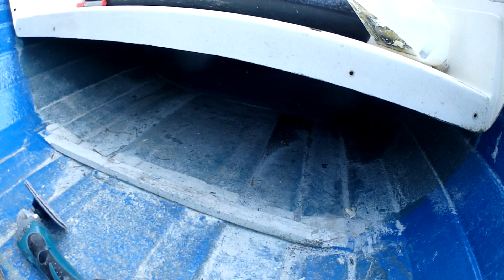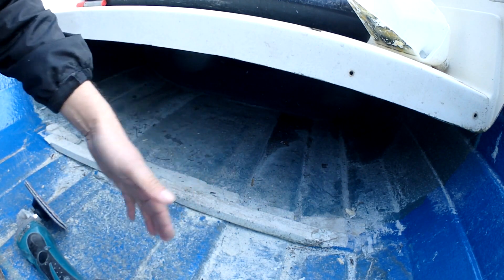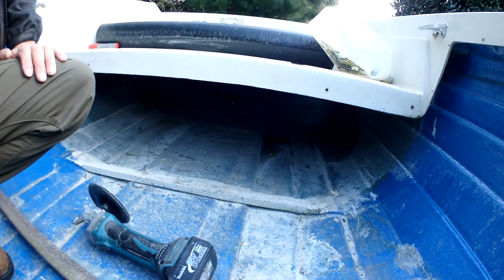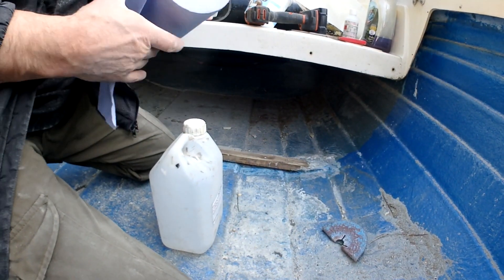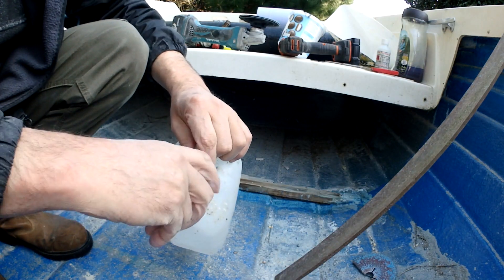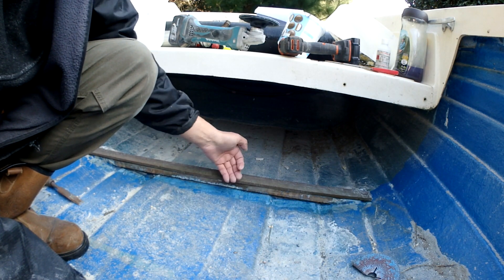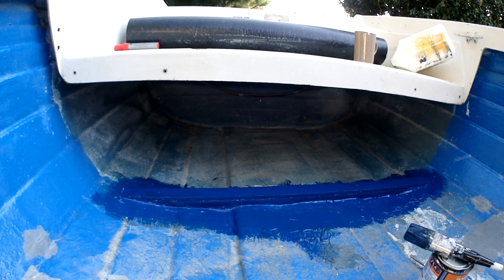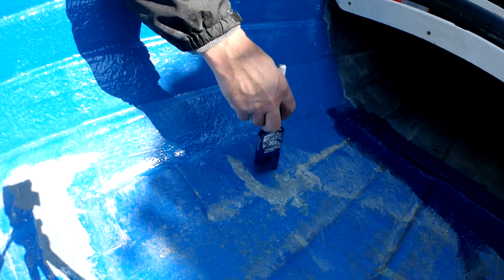Orkney Fastliner 16 Refit - Stern Locker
Setting up stern locker and splash bar to prevent weed and shells washing into stern